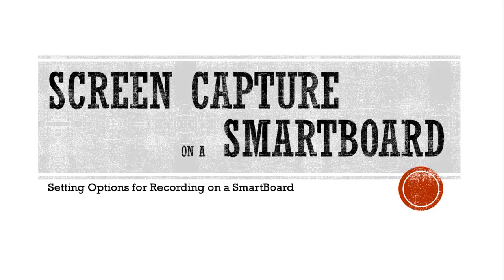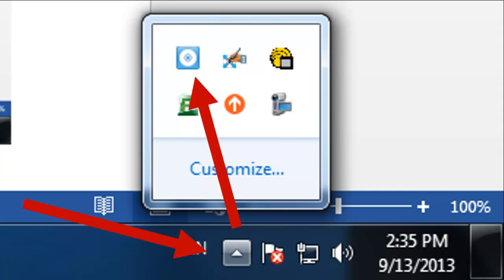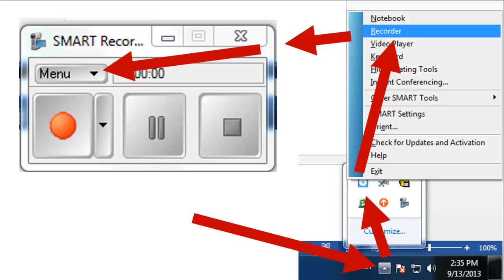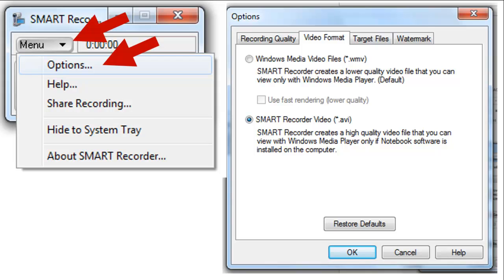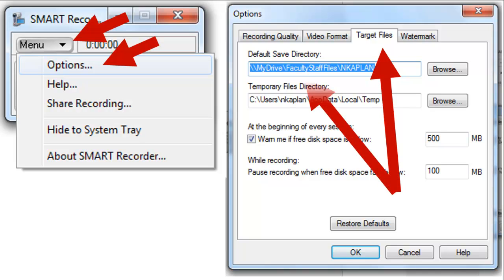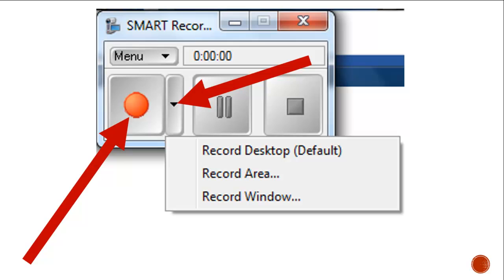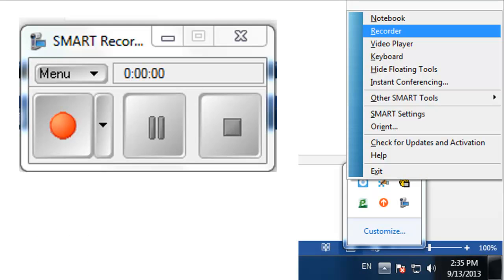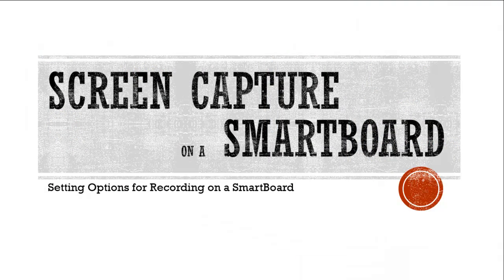Smart Board: How to Record my Screen using Smart Notebook (screen capture)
This video details how to record the screen while writing on the Smart Board.  The SmartBoard has built in software to record (or screen capture) what is happening on the computer.  This works much like JING but does not give you time limit and also allows for a higher quality video.